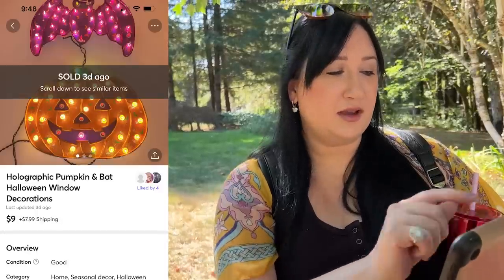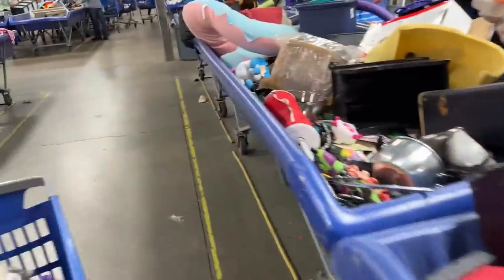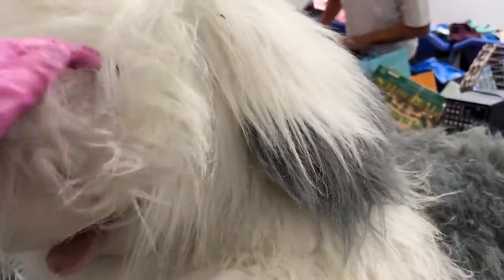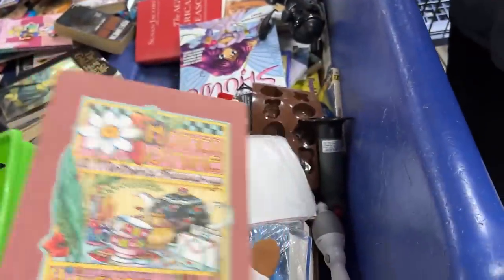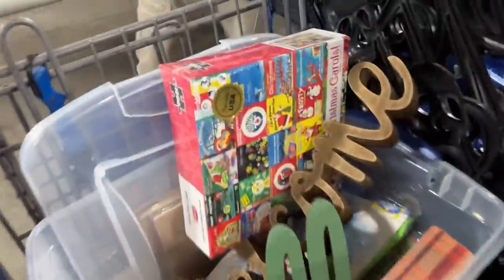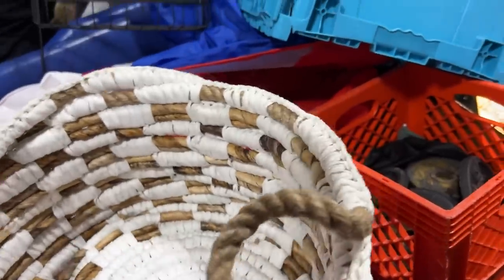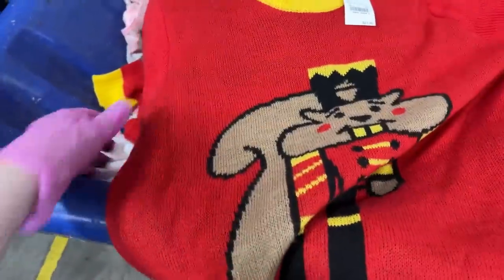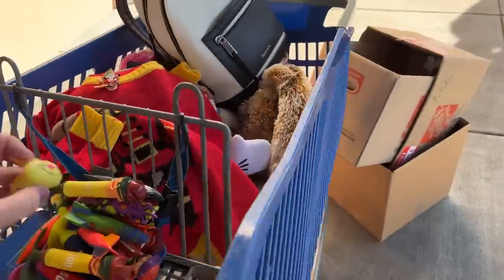I WILL NEVER STOP GOING TO THE BINS! Another Crazy Day!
Shop with me as we look for unique items to resale on Mercari, Poshmark and Ebay at the Goodwill outlet Bins.  I had so much fun and there is always great people.